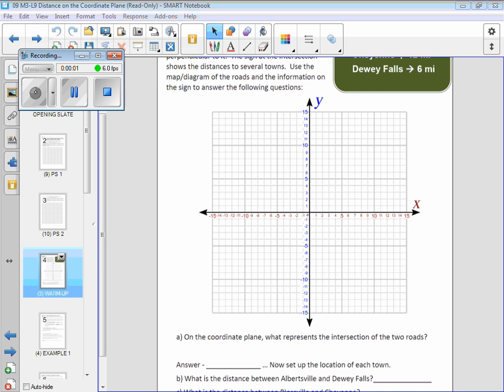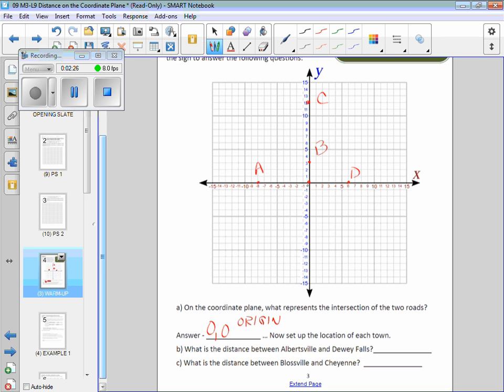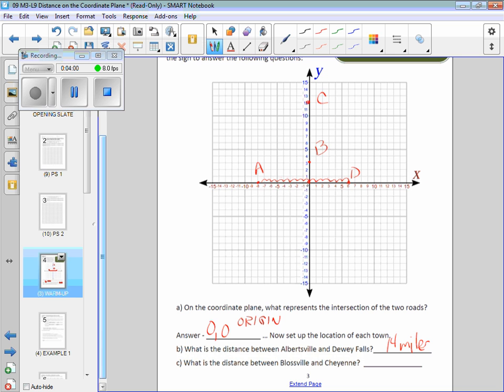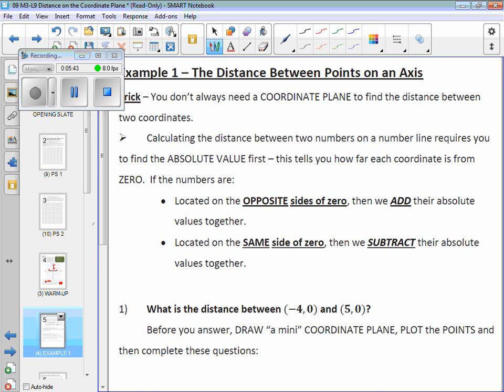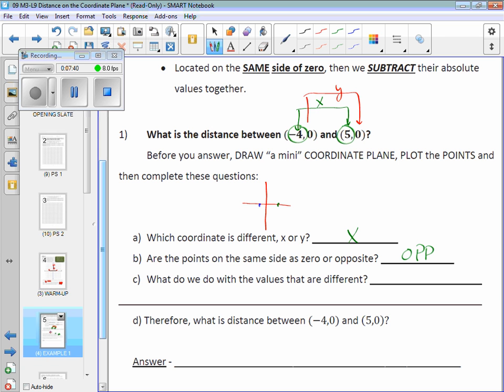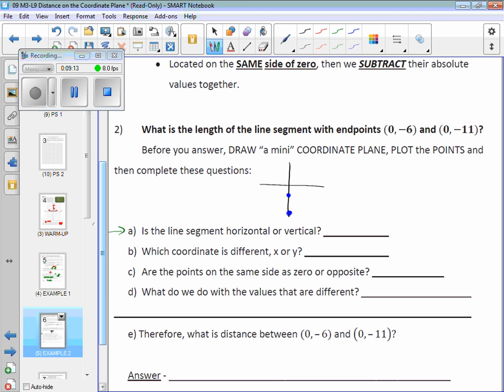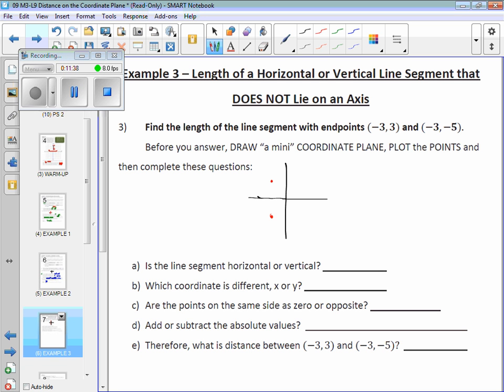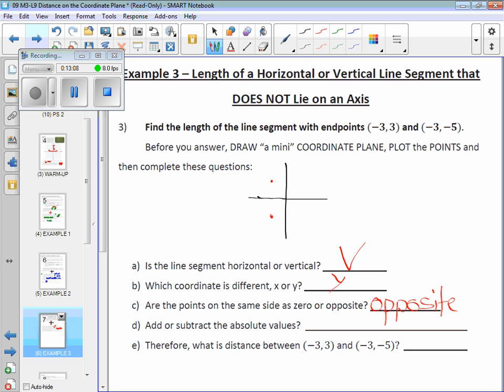09 M3 L9 Distance on the Coordinate Plane